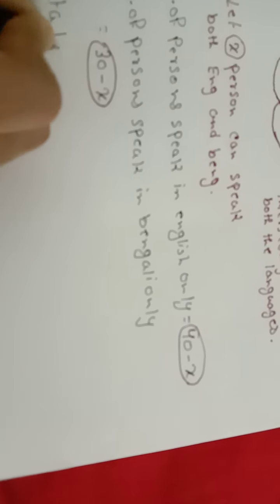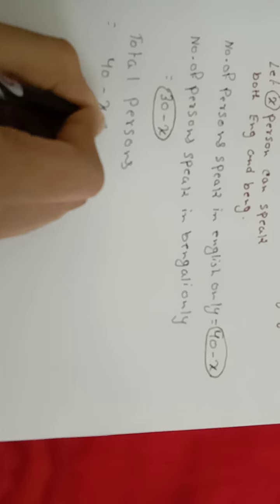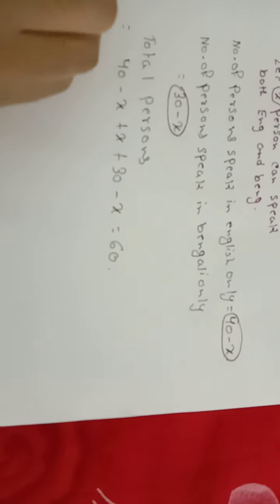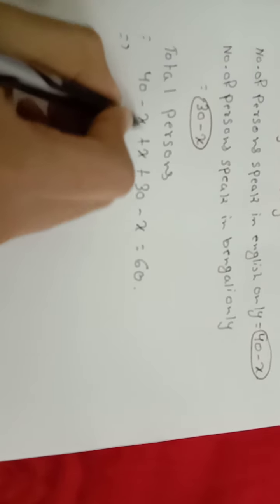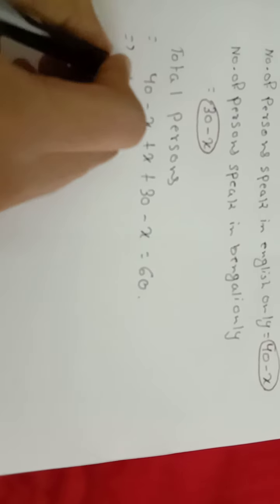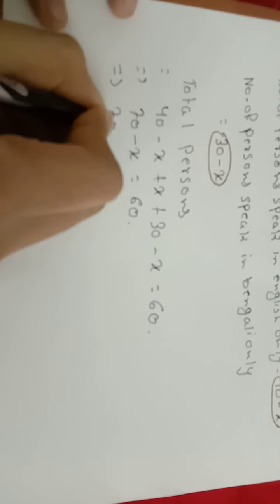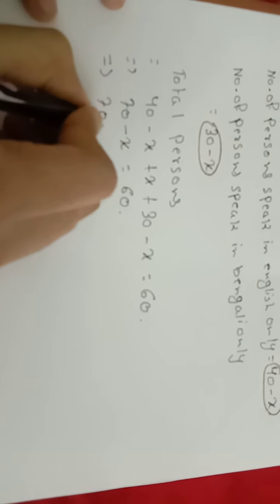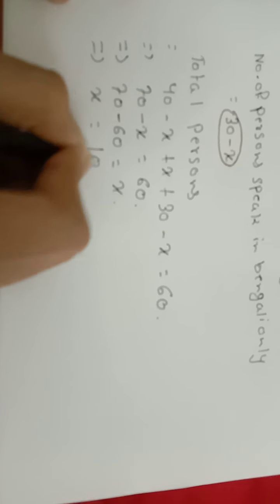Venn Diagram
I have explained how to some problems on Venn Diagrams in Easy way.